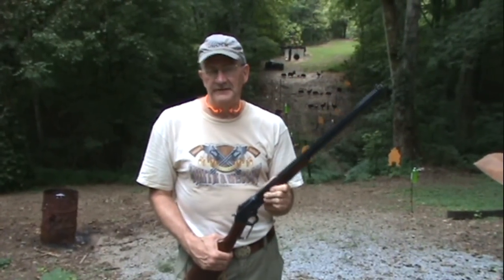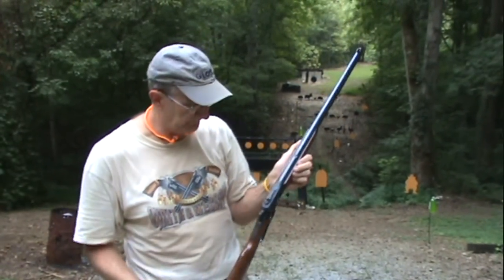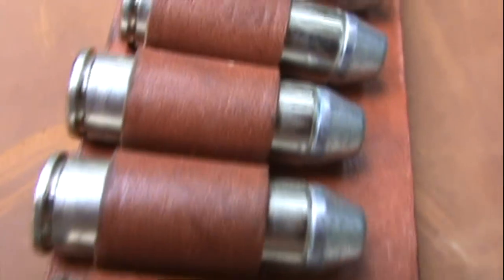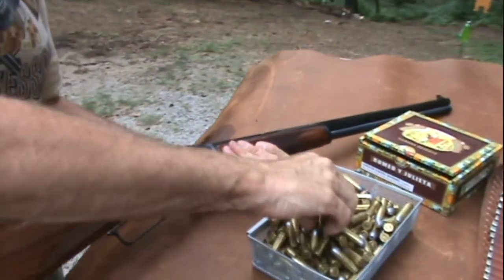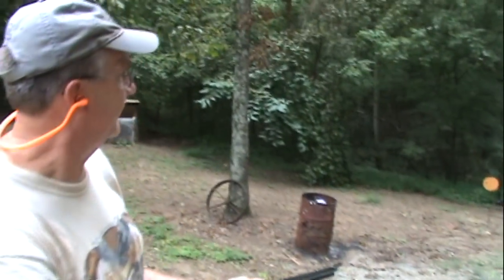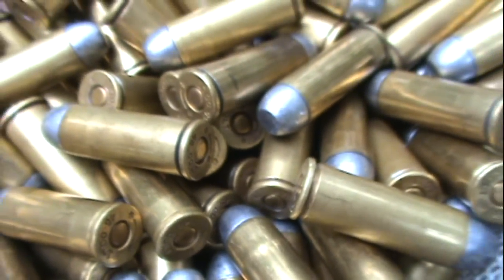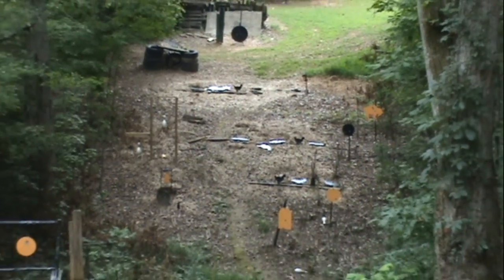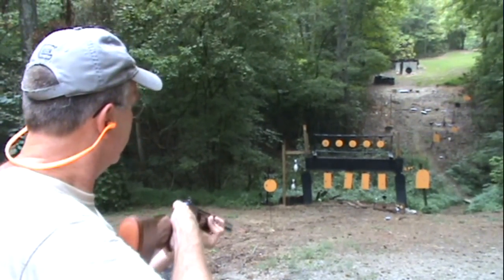Marlin 1894 Cowboy ( 45 Colt)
Some fun and gunning with one of my favorite Marlins, the 1894 Cowboy Limited in .45 Colt caliber. This rifle is a jewel and so much fun to shoot.